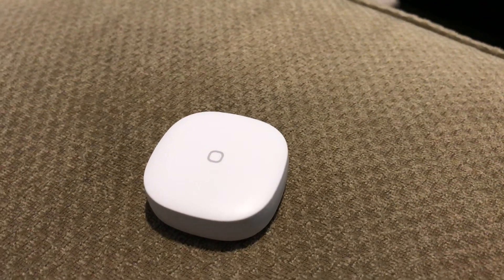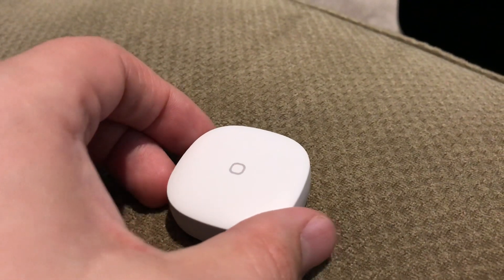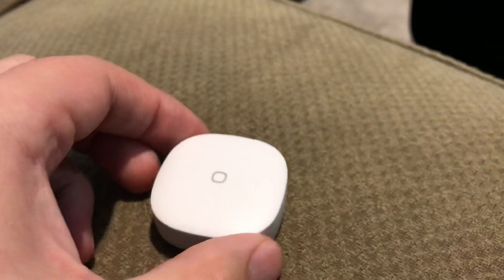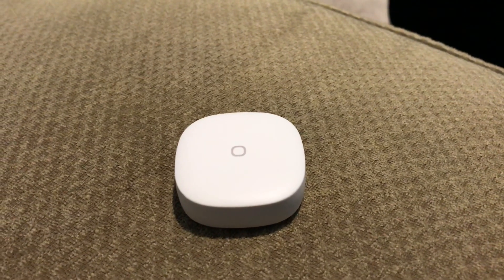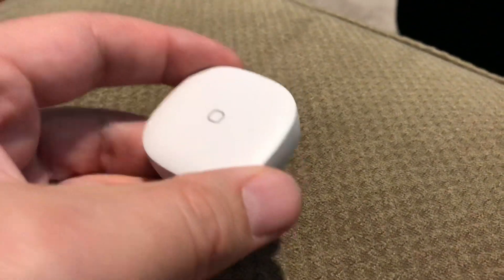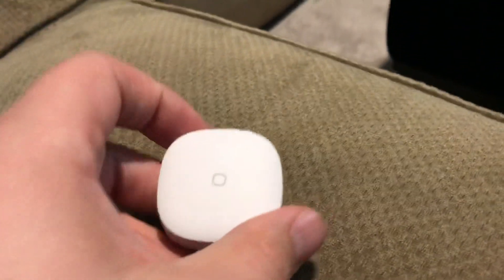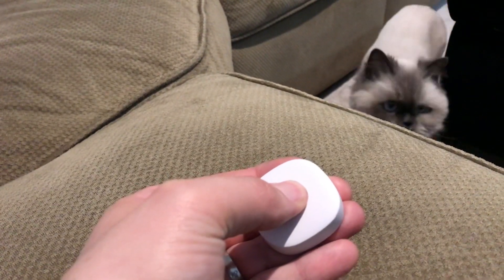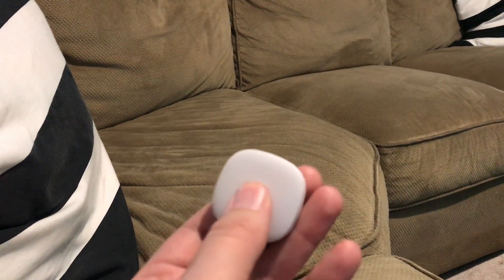Zigbee 3.0 Smartthings Button 2018 Demo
Link to Another Amazing Zigbee Button
Aqara Wireless Mini Switch, Requires AQARA HUB, Zigbee Connection, Versatile 3-Way Control Button for Smart Home Devices, Compatible with Apple HomeKit
Showing when you hook up the zigbee samsung smart button switch up to routines (or scenes in new 2018 app) and having the webcore called from that routine to preform a series of automation events.  Picked this up for $14.99 USD in best buy buffalo new York, regular price, tons of potential!  Follow for more ASMR How To Unique Gadgets and Skateboarding Videos.